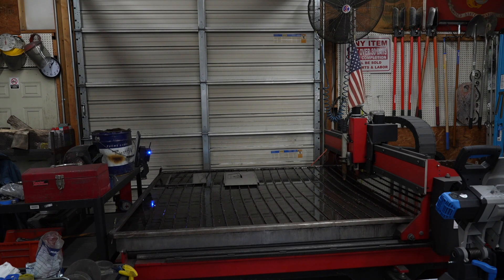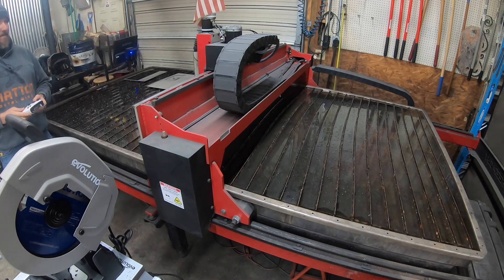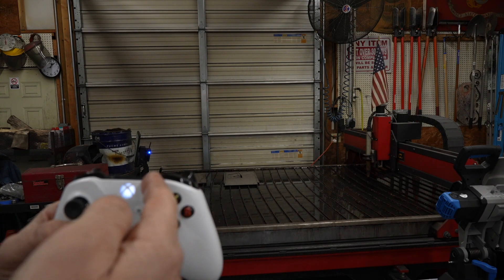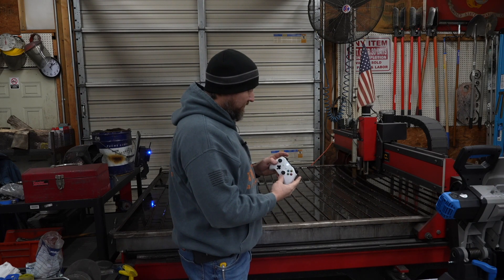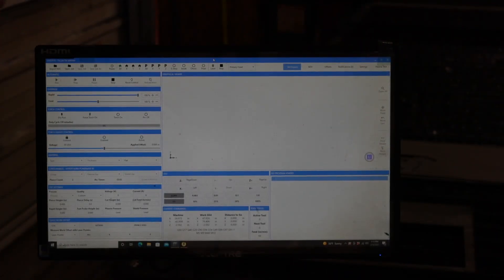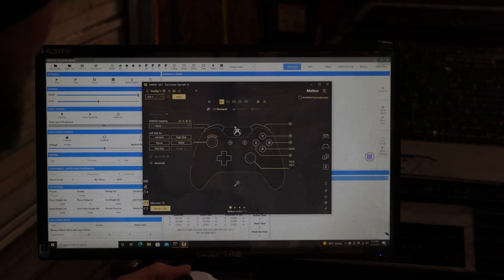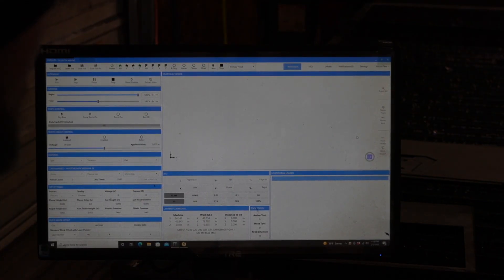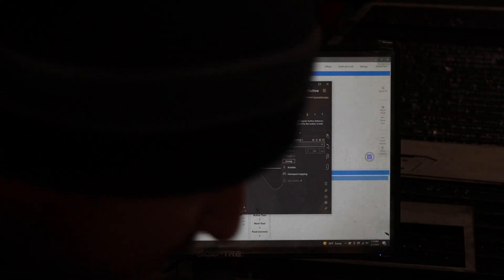Getting XBOX controller to run my CNC plasma table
I could have just got a wireless keyboard but what fun would that be.  Stole my sons xbox 1 controller for an hour and mapped it into my CNC plasma table so I can control it from any point on the table.